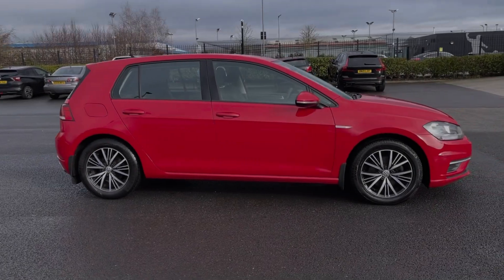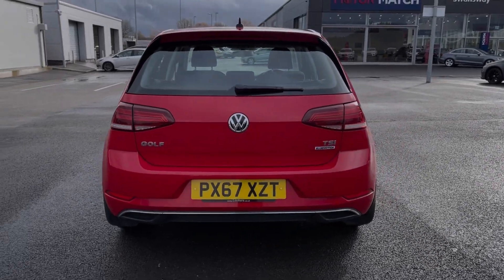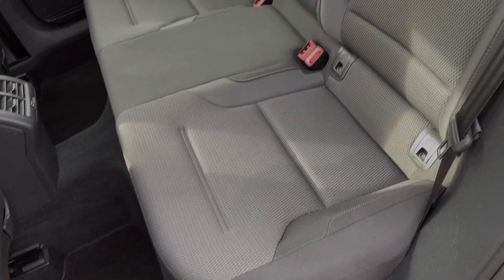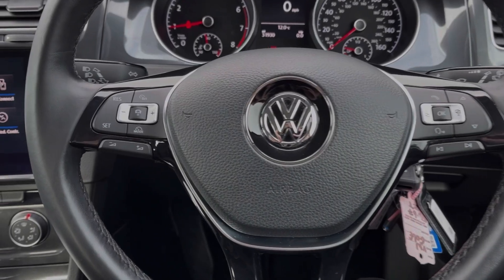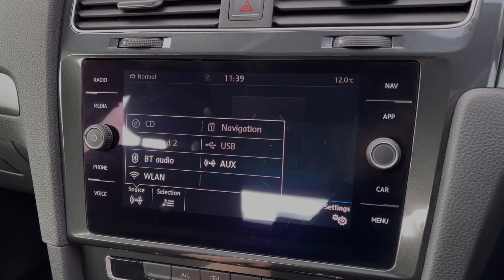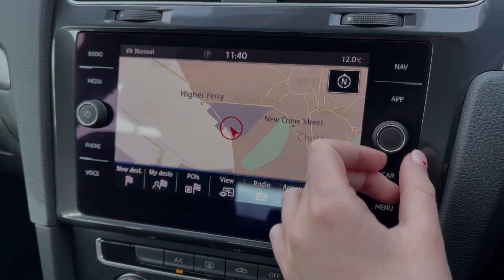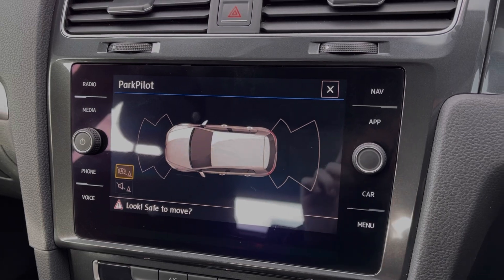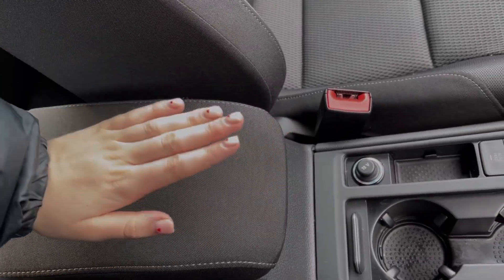Used Volkswagen Golf 1.5 TSI EVO SE Nav | Motor Match Chester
Just into our stock, this 2017 Volkswagen Golf 1.5 TSI EVO SE Nav in Tornado Red is now available for sale from Chester.
Reg number: PX67 XZT
Fuel: 1.5L Petrol
Transmission: Manual
Mileage: 31,930 miles

Some top features on this car include:
Satellite navigation